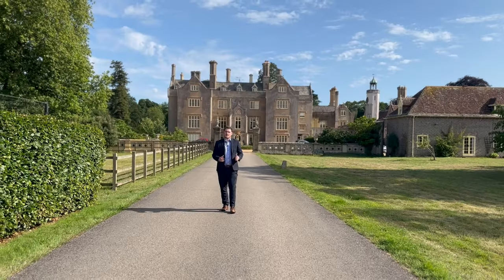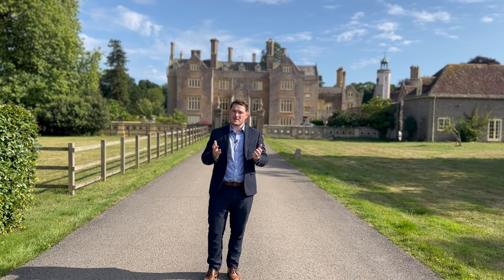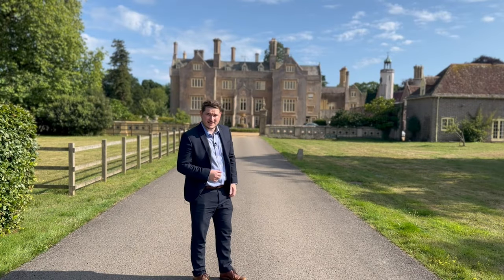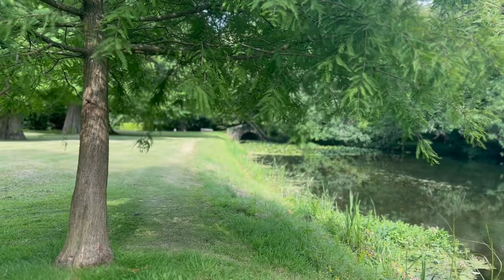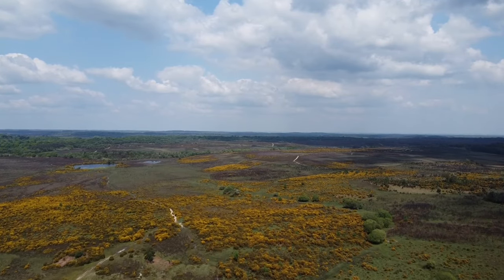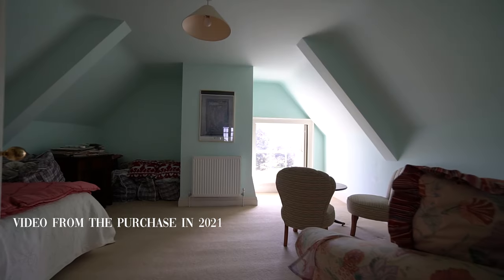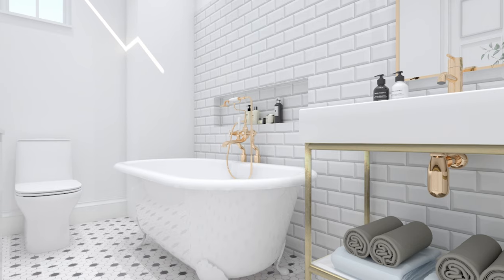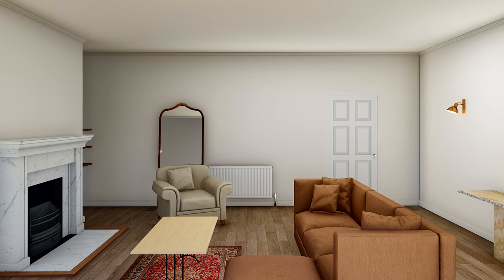Hurn Court, Hurn - Mike Read, Fine & Country